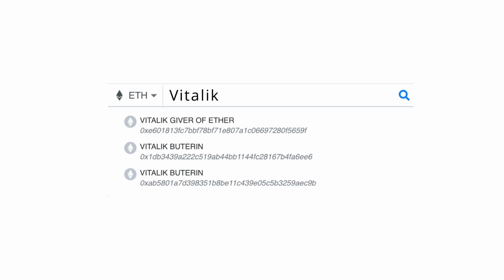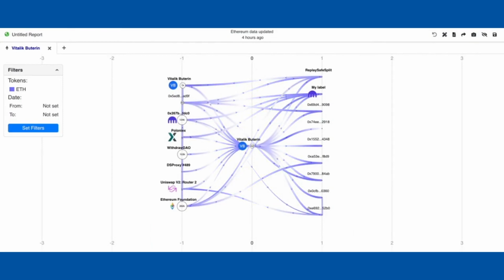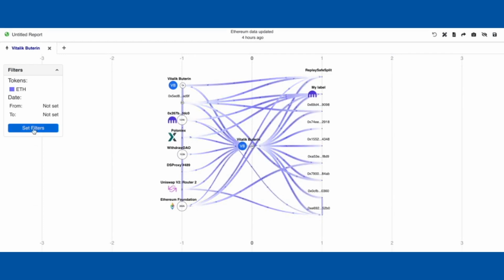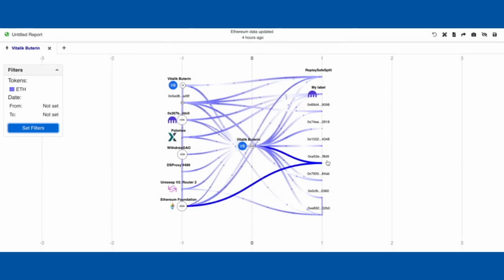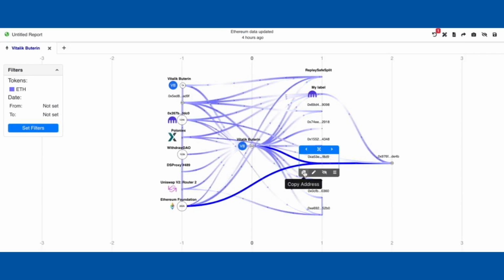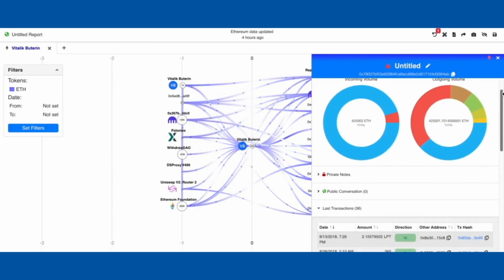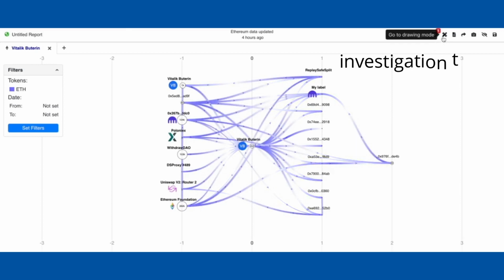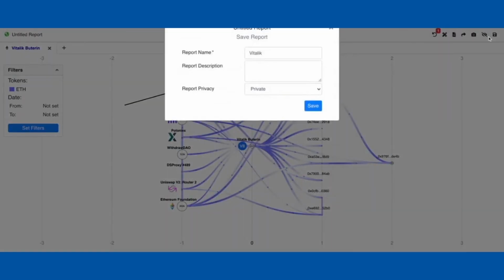Breadcrumbs Investigation Tool Demo Video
This video is a walk through on how you can investigate crypto addresses on breadcrumbs.app